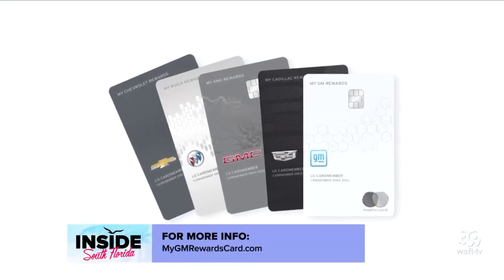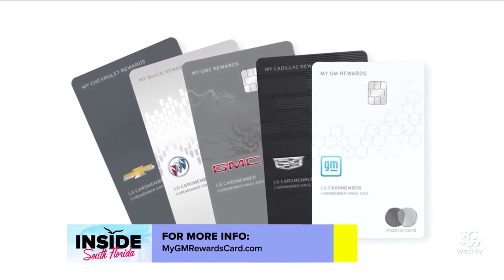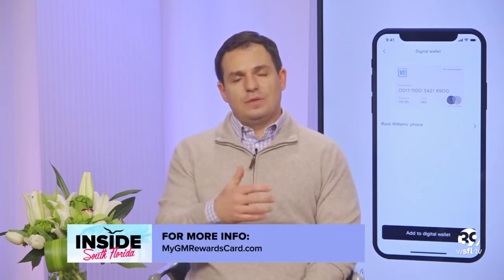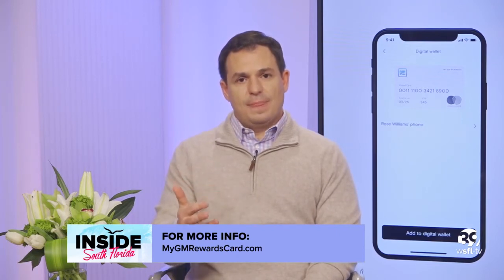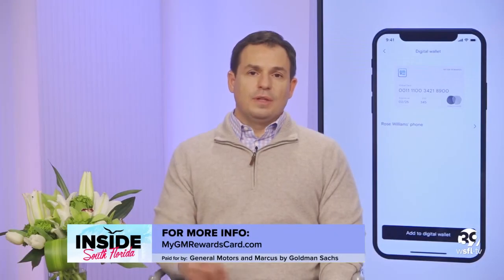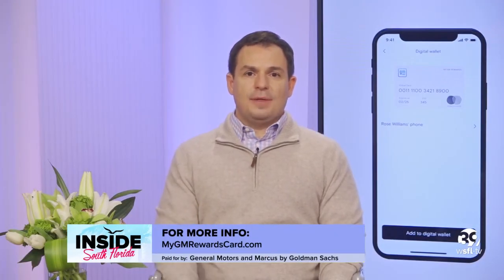General Motors and Marcus-Goldman Sachs introduce new rewards card with great benefits